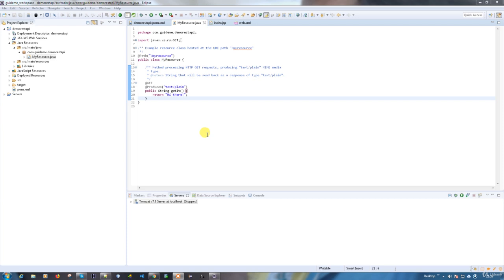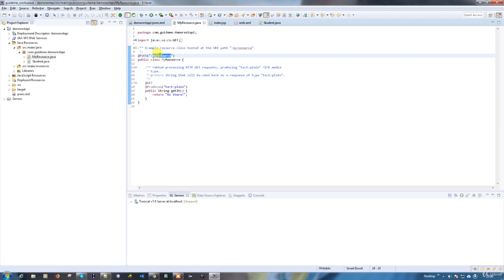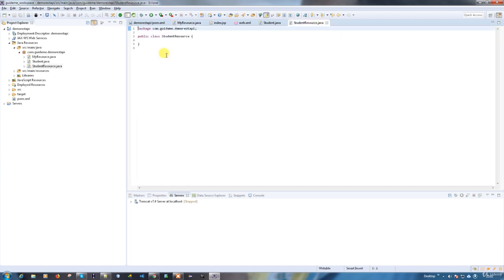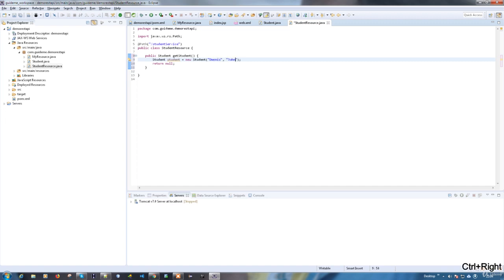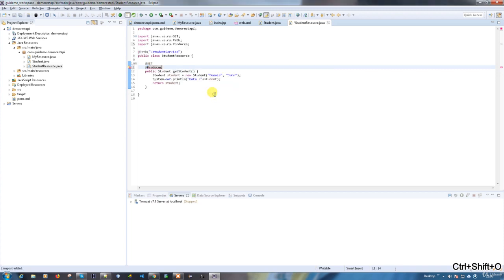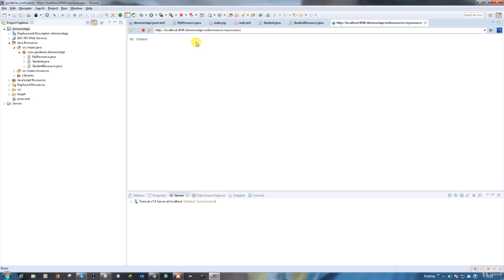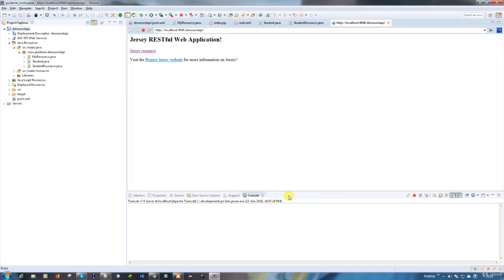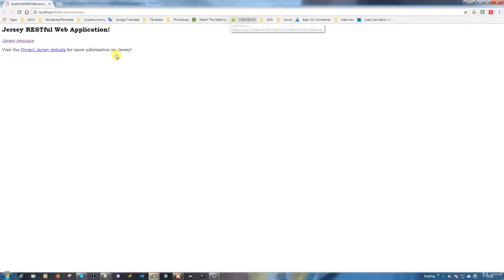5 First Rest API Method Creation